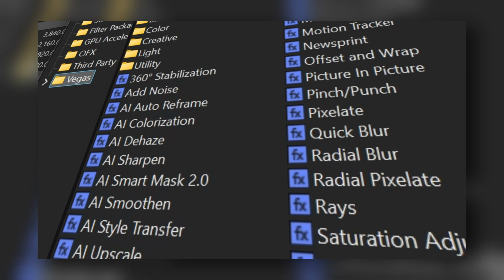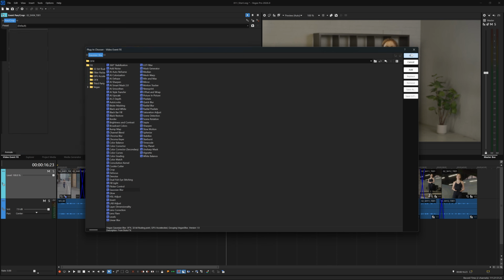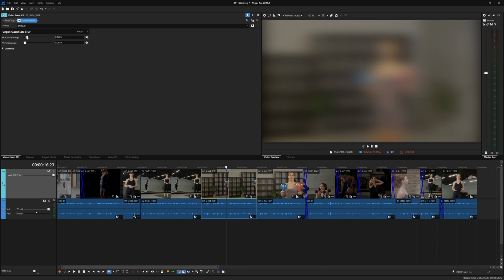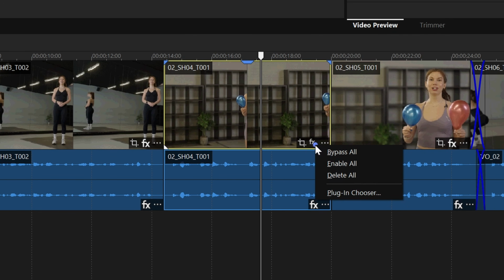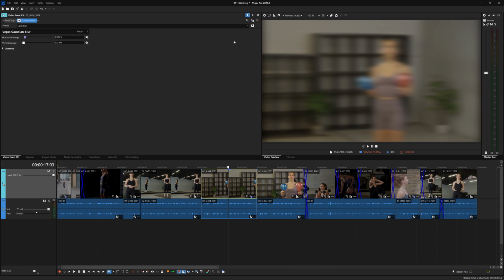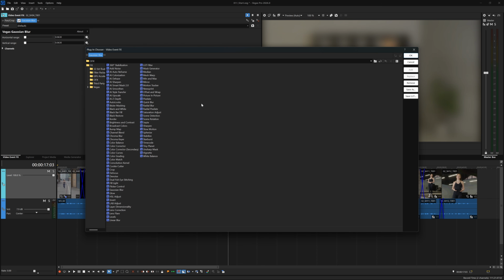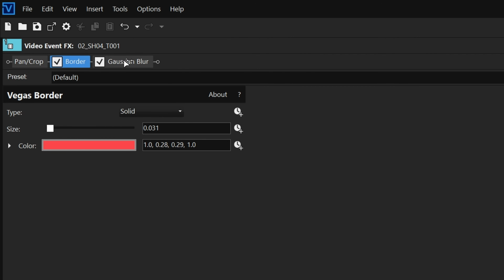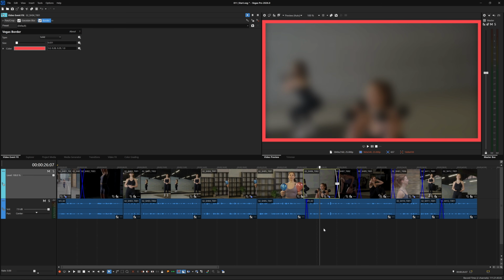Vegas Pro Essentials - 11 - Adding Effects To Events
Grant Kay introduces video effects and shows you how to start enhancing the look of your edit. You’ll learn simple ways to add effects, adjust presets, build an effects chain, and copy looks from one clip to another.

Move beyond basic editing and start adding more style and personality to your videos. (Part 11 of Vegas Pro Essentials)

00:00 Introduction
00:38 Adding Event FX
03:26 Effect Presets & Controls
04:03 The FX Chain
05:21 Copy & Paste Video Event FX